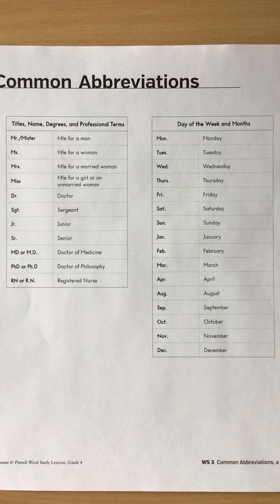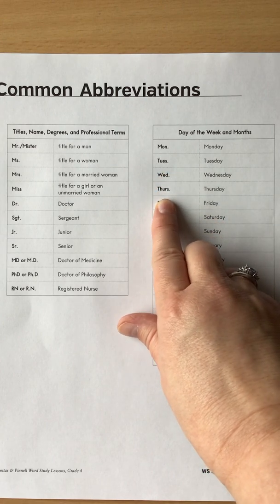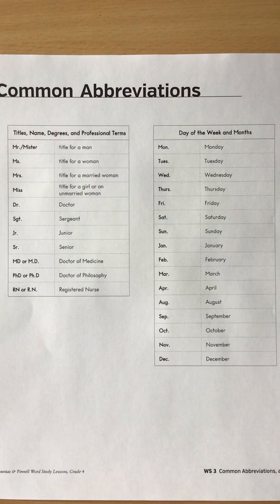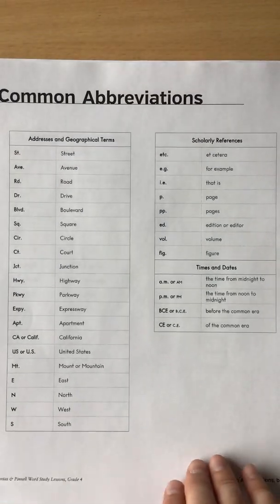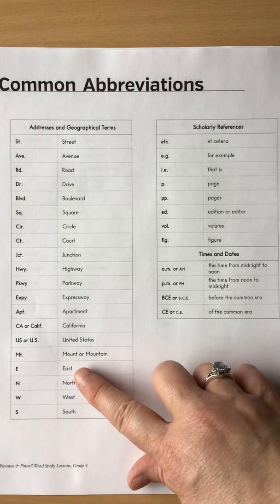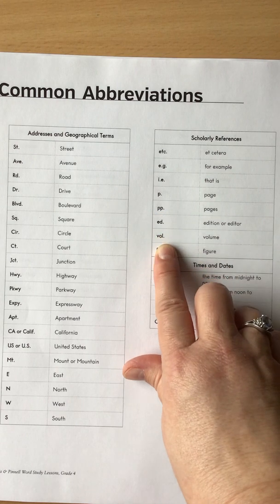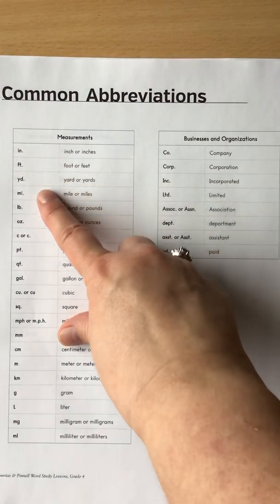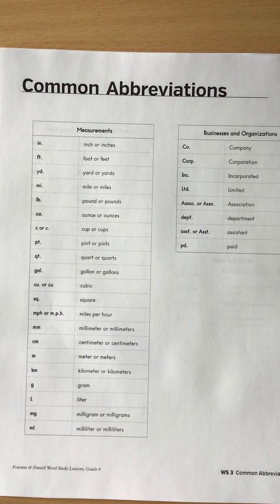March 17, 2021